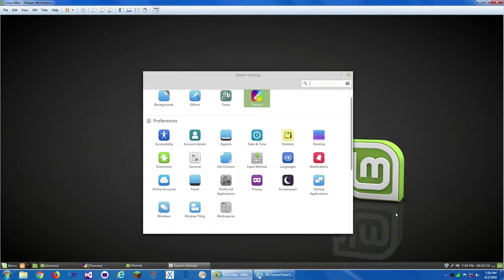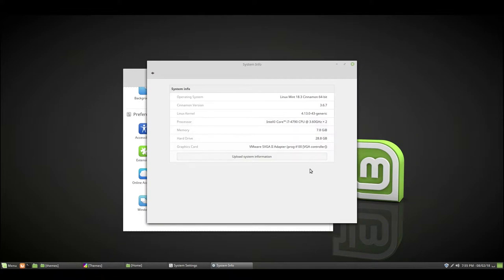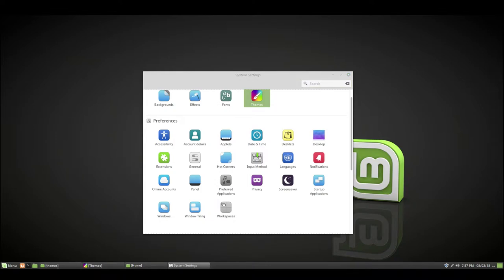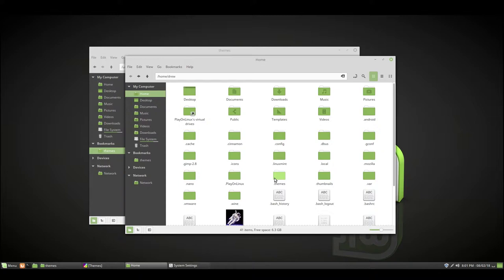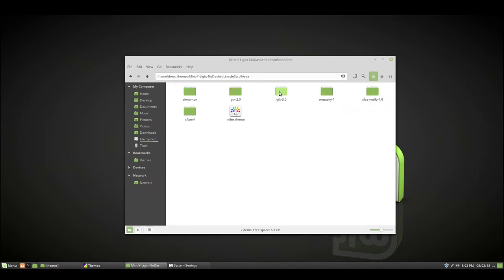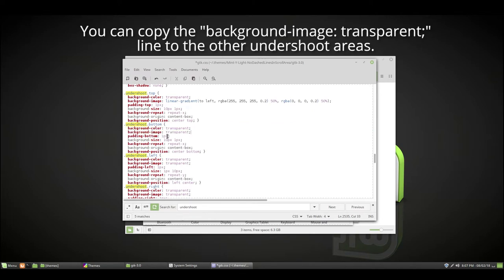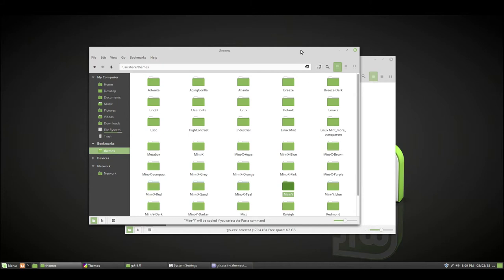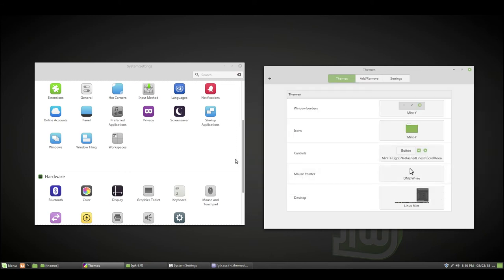How to hide dashed lines from scroll areas in GTK3 themes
The GTK3 dashed lines in the scroll areas present in some themes has bothered me for quite a while, but I did some research into how to remove them. I found a way to remove them from all GTK3 themes, but I didn't want to do that in case it broke other themes, so I thought about it for a few minutes then realized that it should be possible to just take a copy of the theme and remove the dashed lines.

At first, I deleted the entire "undershoot" code block, but that left a blank area at the top and bottom of the scroll areas in the Cinnamon Settings application. During recording this video, I decided to actually try changing the background image of the undershoot on all sides to just be transparent instead, and it worked better, so I cut the first part out.

(This video was edited with Adobe Premiere Pro CC 2015.4, Media Encoder CC 2015.4. Recorded with OBS. Thumbnail created with Adobe Photoshop CC.)